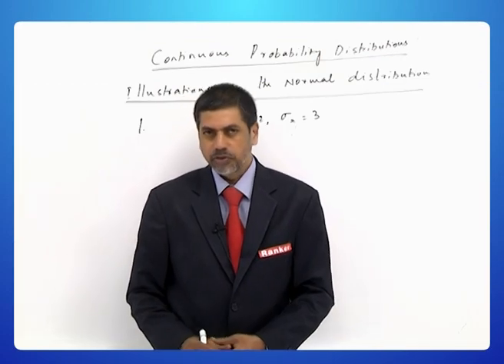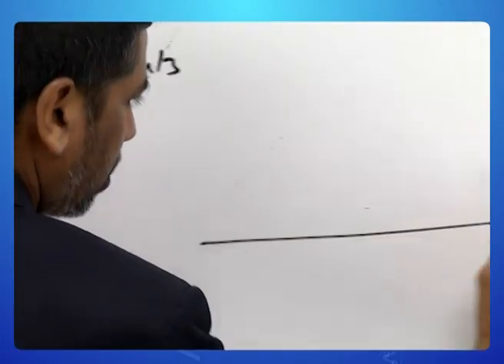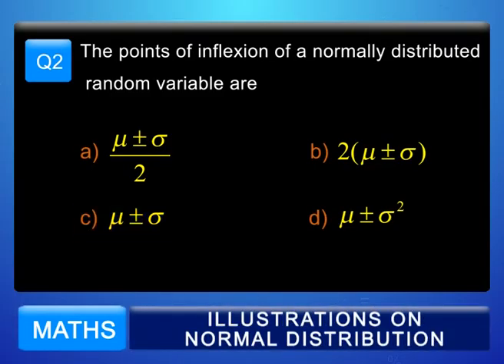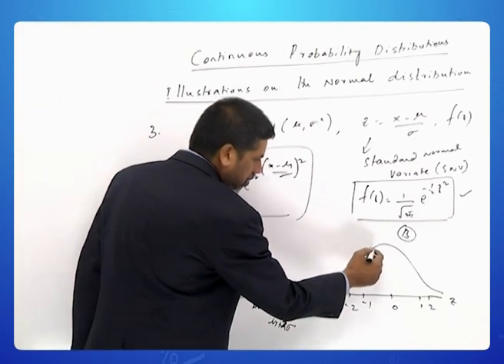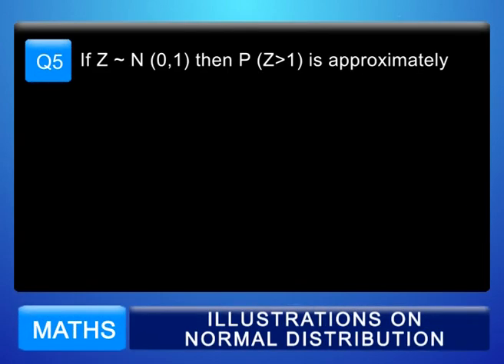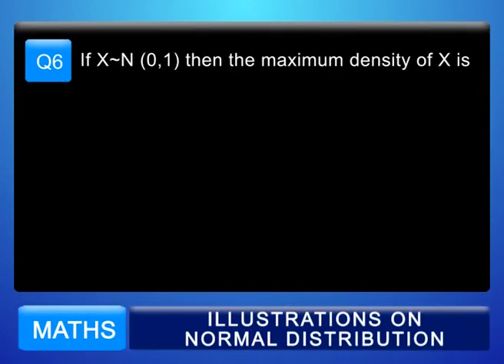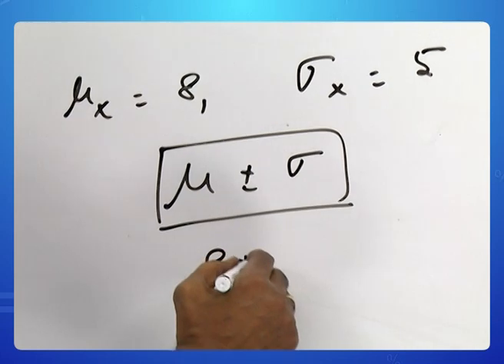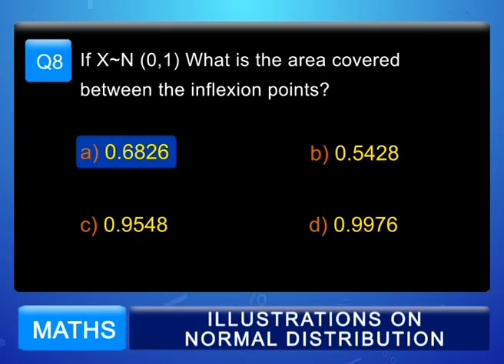Illustrations On Normal Distribution | Probability And Statistics | MATHEMATICS Part 06 | GATE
This lecture video deals primarily with Illustrations On Normal Distribution in Probability And Statistics  which is briefly explained by Dr. Ramamurthy Suri Sir .